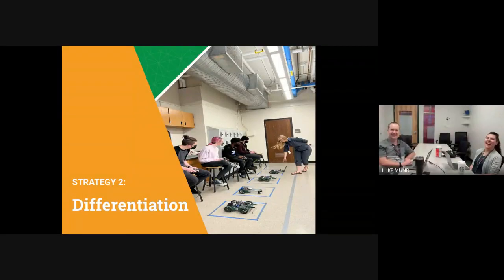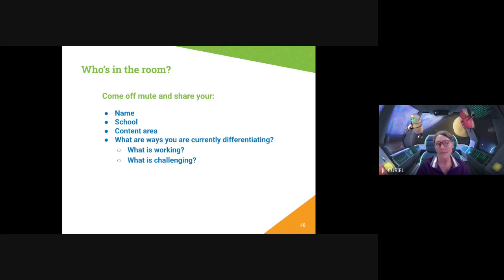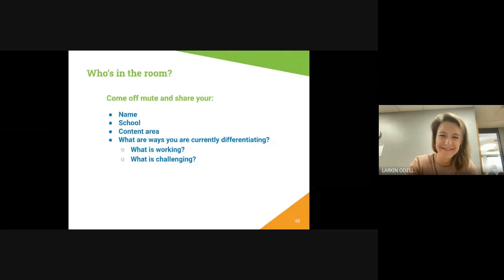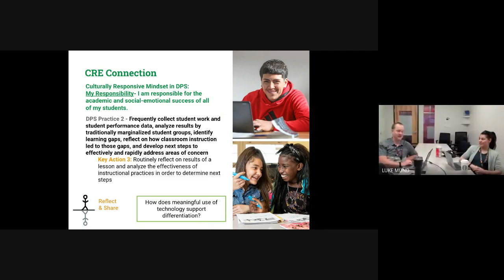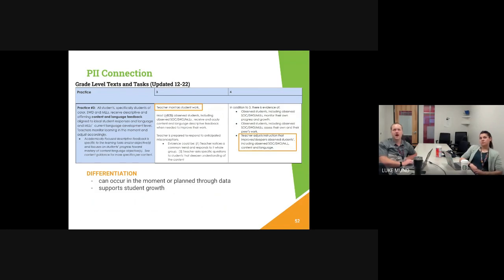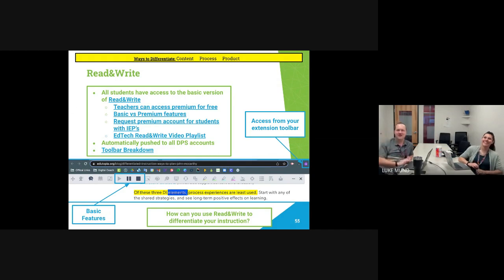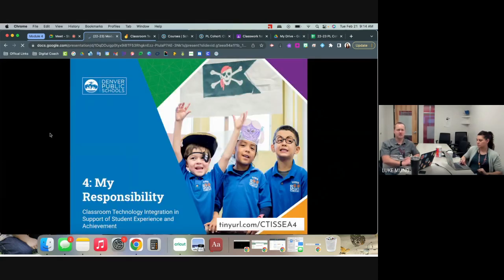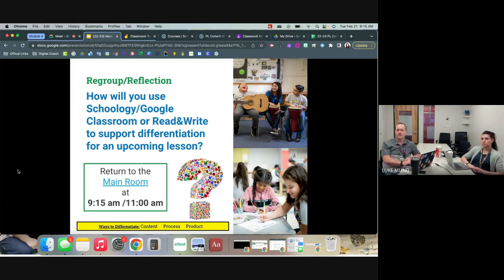Module 4- Strategy 2 - Differentiation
Classroom Technology Integration in Support of Student Experience and Achievement
Strategy 2 Recording.